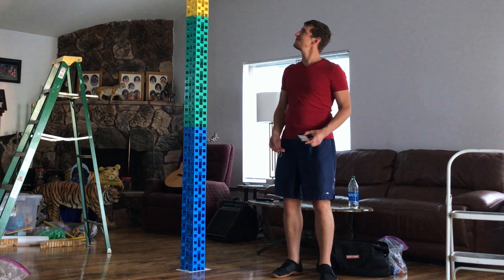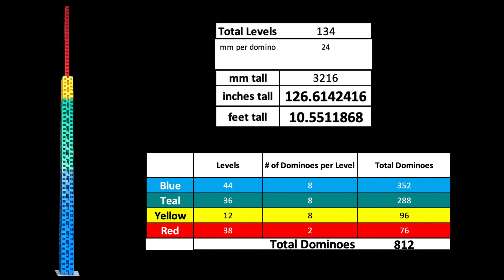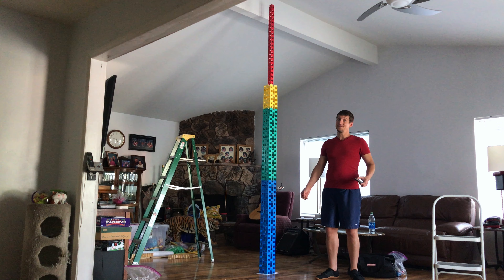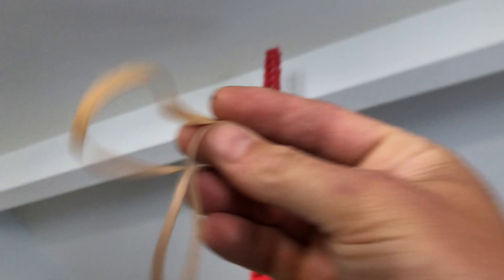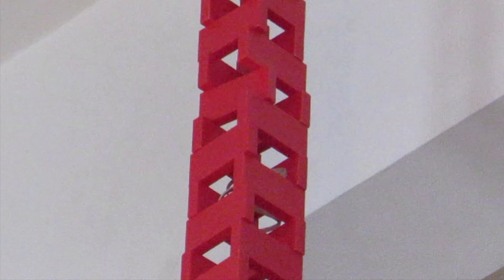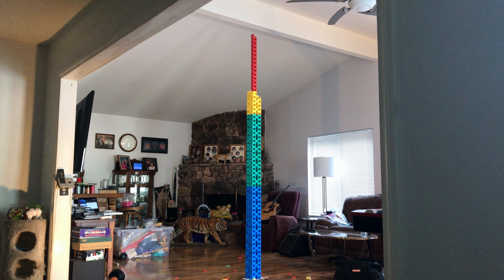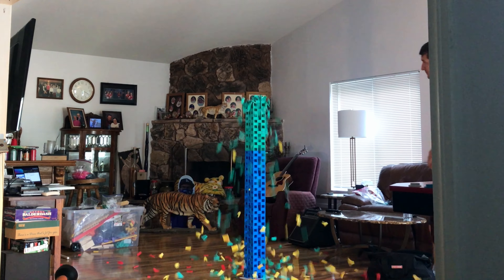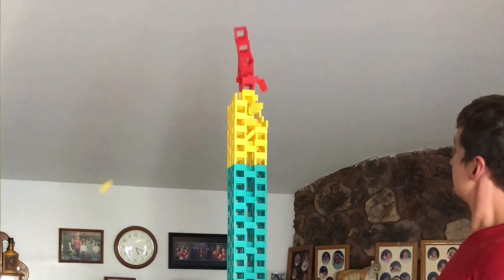Domino Tower over 10.5 ft Tall!!!!!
I didn't set out to take 1st place on the Bulk Dominoes leaderboards  but figured, might as well!